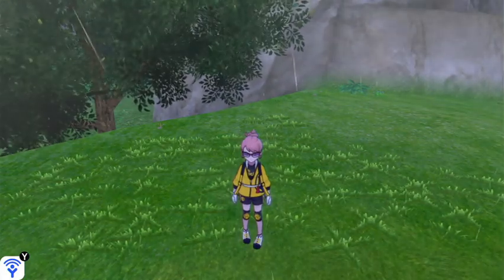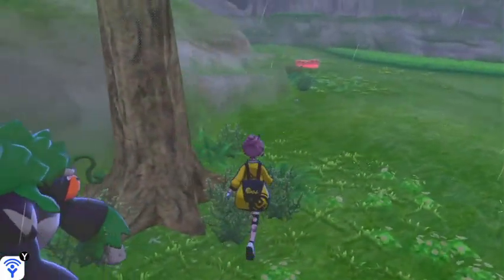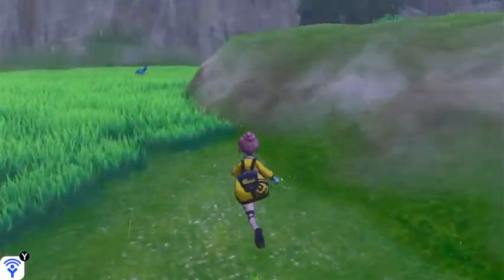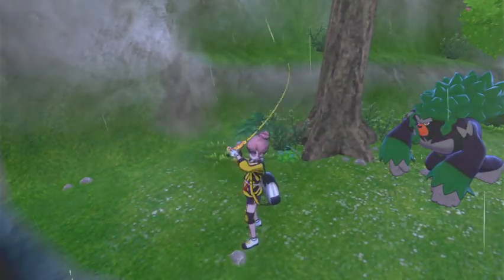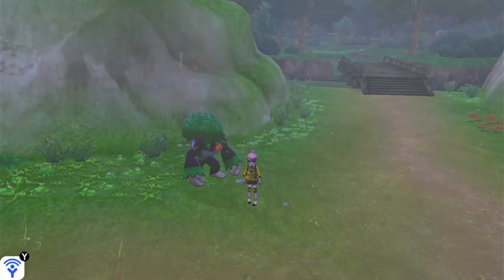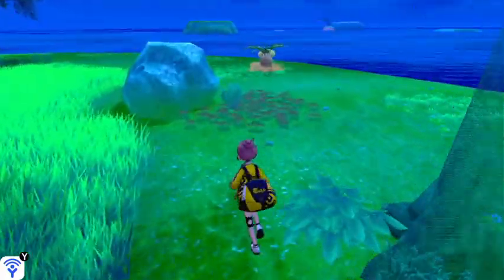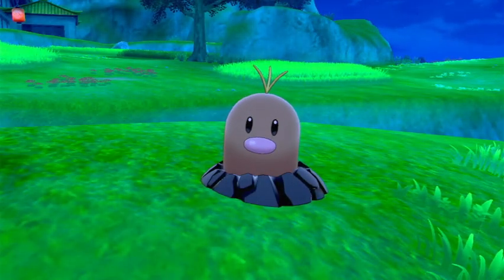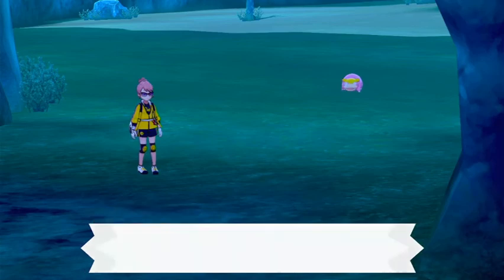Pokemon Shield: Part 55- An Alolan Diglett of My Very Own!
We've finally done it. We've found 151 Diglett across the many areas of the Isle of Armor. We took time gridding out the areas, we paused the video many MANY times, and we even resorted to a bit of internet help for a few. It's been a long time coming, but we did it, and we can finally move on with our lives. Diglett, the very first Alolan Diglett that we found, to be precise, wants to join us because we found all of its friends. It's time to kick back and relax with our new friends!